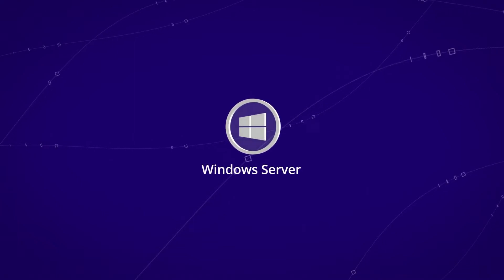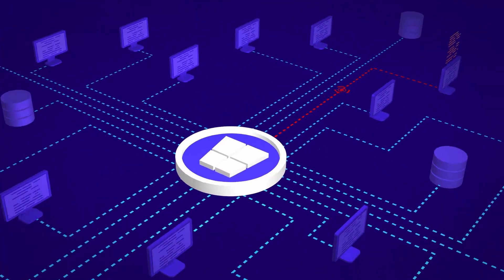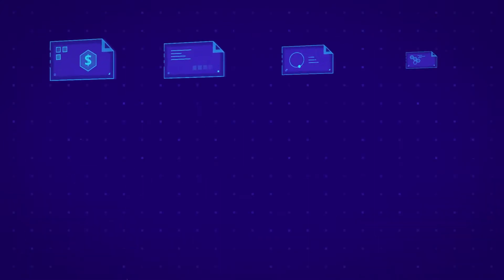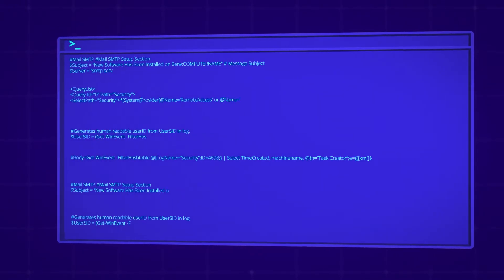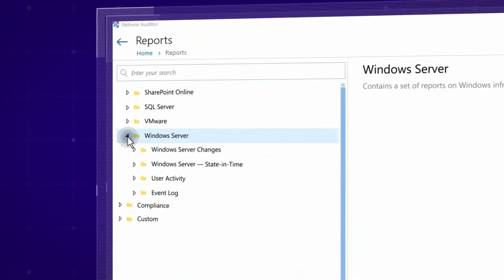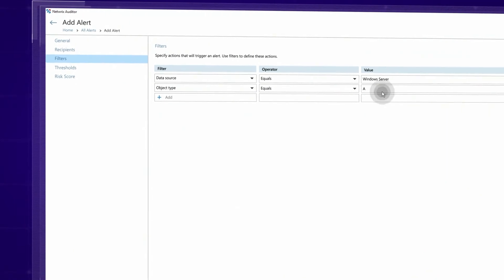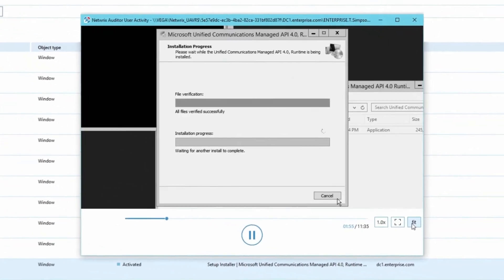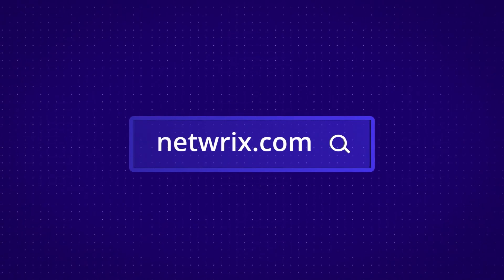Netwrix Auditor for Windows Server - Overview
Netwrix Auditor for Windows Server delivers complete visibility into Windows-based server infrastructures. It detects and reports on all changes made to server configuration — hardware and software, services, applications, network settings, registry settings, DNS, and more. In addition, it provides event log management and video recording of user activity.

Windows Server is a truly key element of IT infrastructure for many organizations because it’s a platform for mission-critical services. Terminal services, software, databases, scheduled tasks — all these things make the business run, and they’re all managed in Windows.

The flip side to this power is vulnerability. Even a single unauthorized change in Windows Server can lead to leaks of sensitive data, hinder day-to-day operations, and require hours of investigation and troubleshooting.

So how can you know when, say, someone installs new software, adds local users or modifies services? And how do you deal with constant report requests from internal and external auditors?

You could enable native Windows auditing and filter security logs — but crawling through mountains of log entries takes days or even weeks of your time, and because events are being constantly overwritten, the evidence you seek may not even be there.

Another option is writing XML or PowerShell scripts, but it requires special skills and the scripts are hard for the original developer to maintain, let alone anyone else.

Want a more effective approach? Meet Netwrix Auditor for Windows Server, the IT auditing software that maximizes visibility into what’s happening in your Windows-based server environment.

- Quickly get the insight you need from predefined reports that contain Who, What, When, Where details and ‘before’ and ‘after’ values for all changes.
- Stay on top of critical security events with real-time alerts. Be notified when someone adds or deletes programs, creates a scheduled task, or starts or stops key services.
- Prevent abuse of power by reviewing video recordings of the activity of privileged users in critical systems and applications.
- Answer auditors’ questions faster with out-of-the-box compliance reports and ad-hoc Interactive Search.